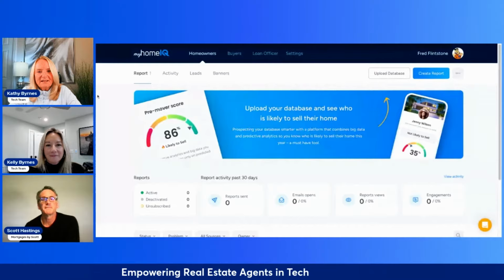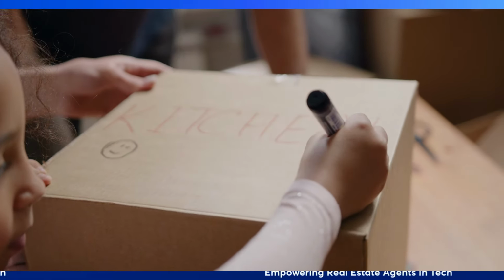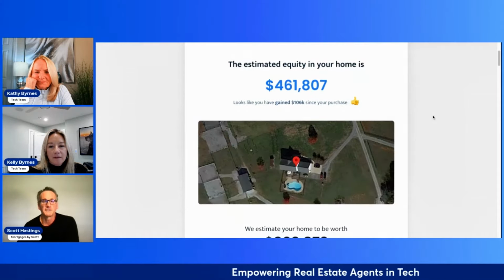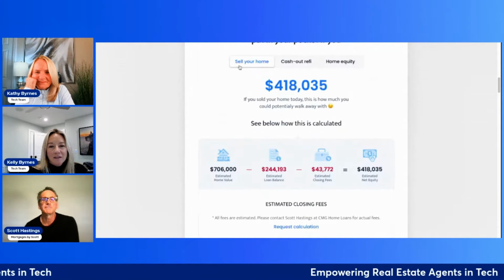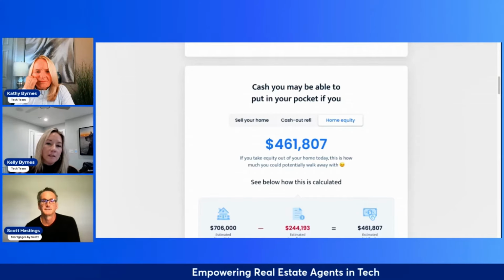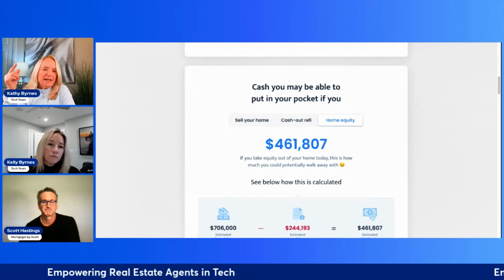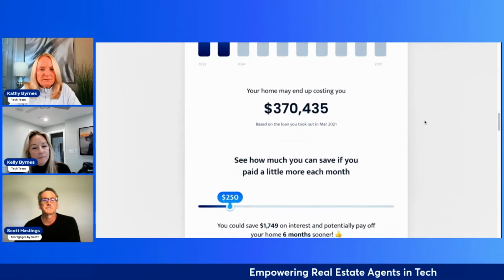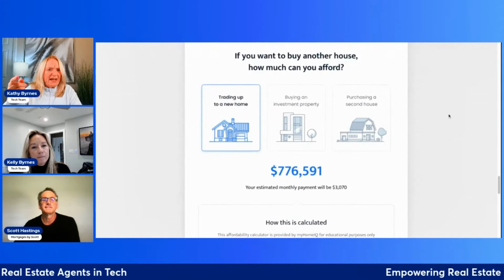Unlock the Power of AI with Home IQ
🌟 Welcome to our latest video where we unveil the game-changer in real estate client communication - Home IQ! 🏡✨

Are you struggling to get your clients to open your emails? Are you an agent looking for a cutting-edge way to provide value? Look no further! Home IQ is an advanced AI program here to transform your email outreach and client engagement strategies.

🔍 KEY FEATURES OF HOME IQ:

AI-Driven Insights: Learn how Home IQ utilizes artificial intelligence to analyze and predict the most effective ways to get your emails opened and read by clients.
Real Estate Revolutionized: Discover the benefits of integrating AI into your real estate practices, enhancing client relationships and business growth.
Home Value Estimation: Home IQ isn't just about emails; it also offers an innovative solution for accurate home value assessments, often at no cost for agents!

Innovative Solutions: Understand how Home IQ can be a game-changer in your real estate career.
Maximize Client Engagement: Learn tactics to increase email open rates and engagement using AI.
Free Tool for Agents: Explore how often you can use Home IQ for free and its benefits.

Youtube for Scott Hastings: @Mortgagesbyscott